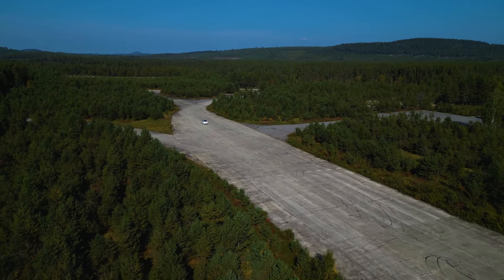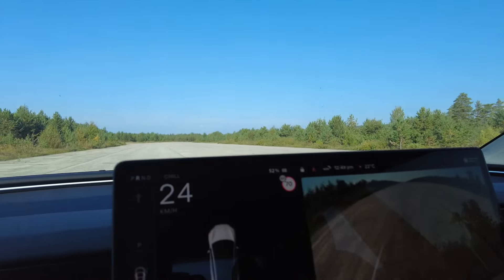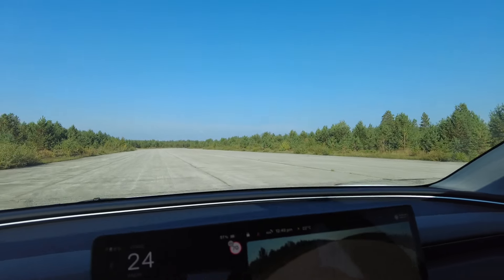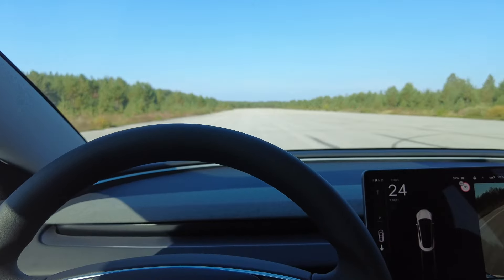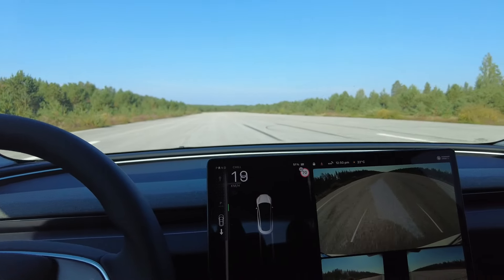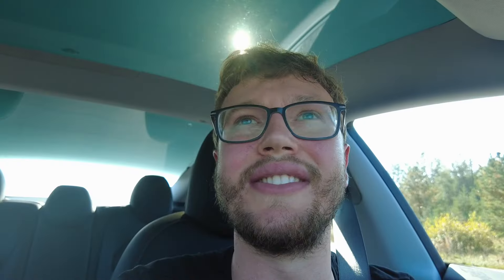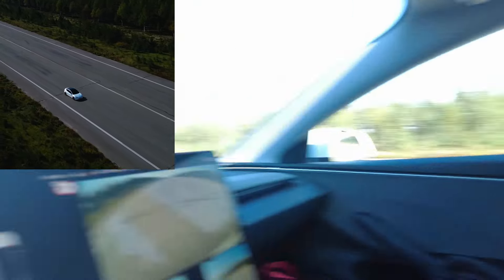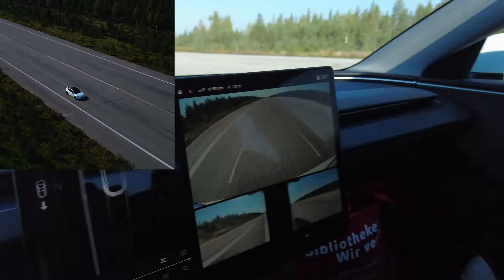How fast can a Tesla Model 3 go in reverse?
If you plan to buy a Tesla in the future and want to receive a discount of up to 11.400 SEK, use my referral With that you would also support me and my channel 🤗

Today it's time to figure out how fast a Tesla Model 3 Highland can go in reverse. The question came up, while showing the car to a work colleague and because I do not want to cause an accident, if we can actually go 100+ km/h, I am doing this test on an airfield. Would you now how fast you can go without googling it?

Hello World,

My current dreams:
1. Buy or lease a Tesla to camp through Europe ✅
2. Go to Greenland on a Summer vacation
3. Make an Epadunk song
4. Step foot on Antarctica and get to know the few people working there
5. See a Polar Bear in Svalbard